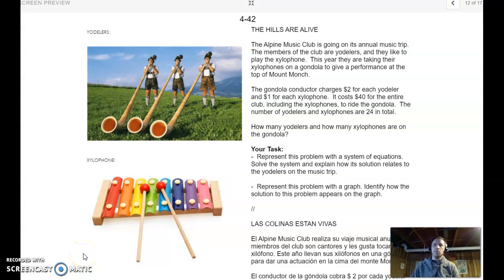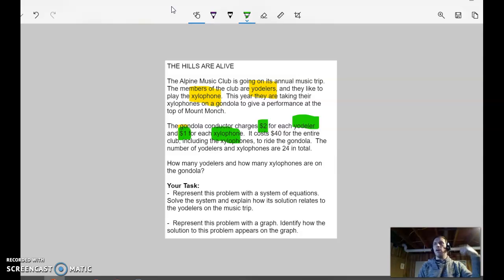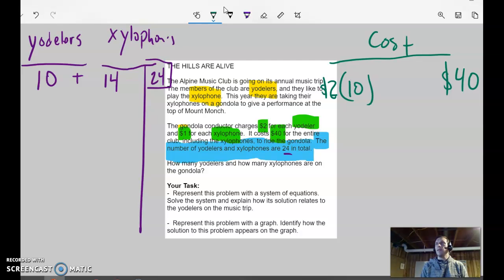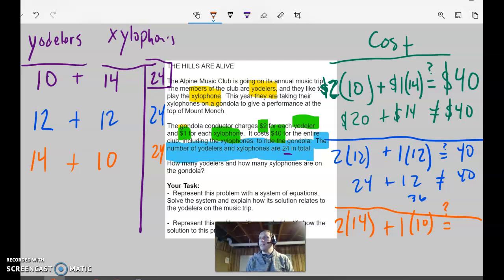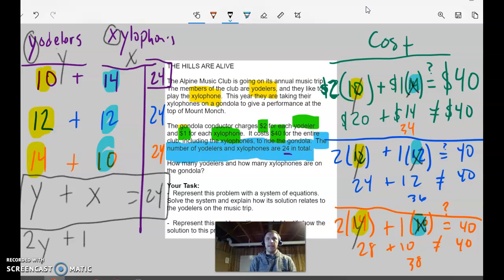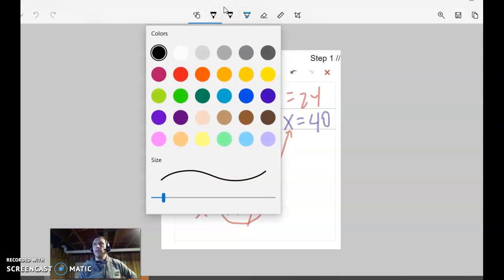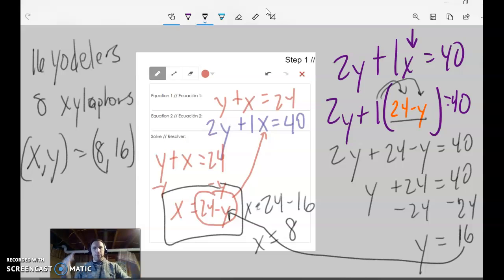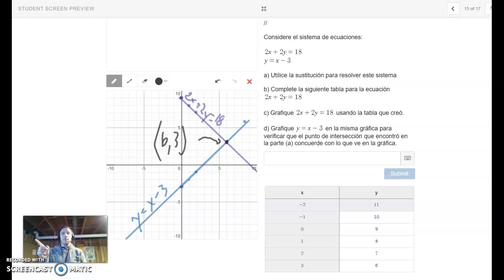Class Recap: 1/27/21 Part 2